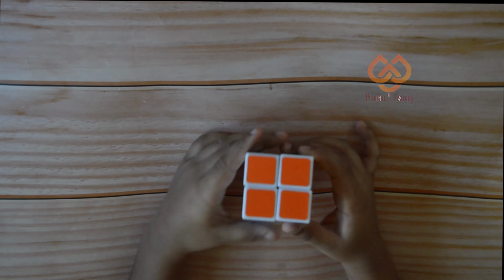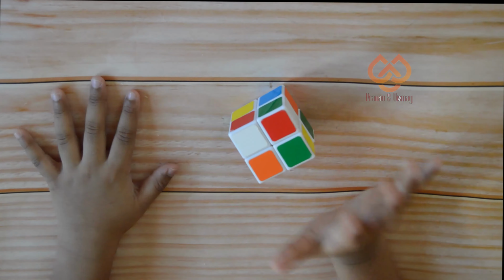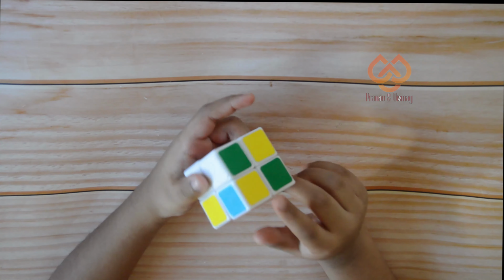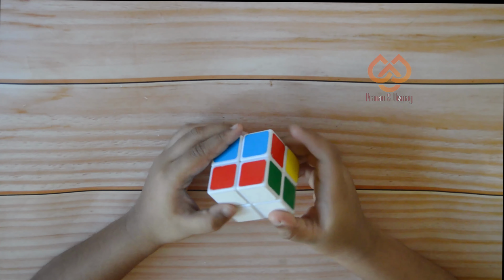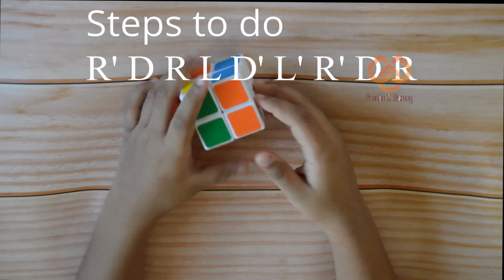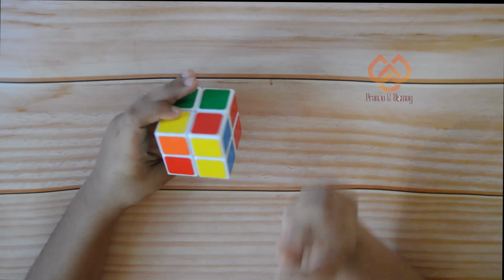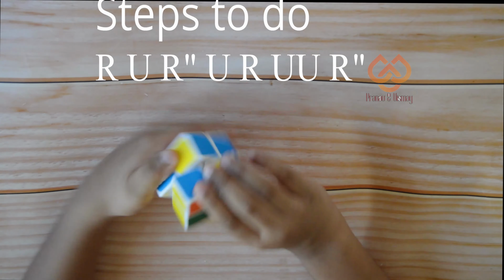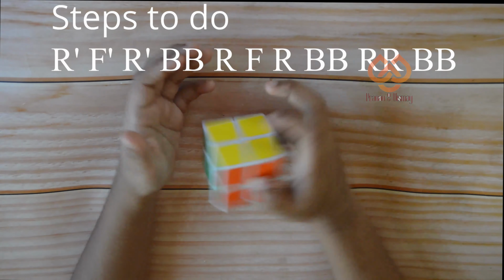2x2 rubiks cube easy tutorial | Pranav&Vismay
2x2 rubiks cube easy tutorial | Pranav&Vismay |2X2 Rubiks Cube | Easy Tutorial for 2X2 Cube

How to Solve a 2x2 Rubiks Cube Easily| tutorial for beginners

RUBIK"S CUBE USED

Camera used:
Nikon 3500

MIC used

Tripod used

Editing Software used

Lights used

Laptop used